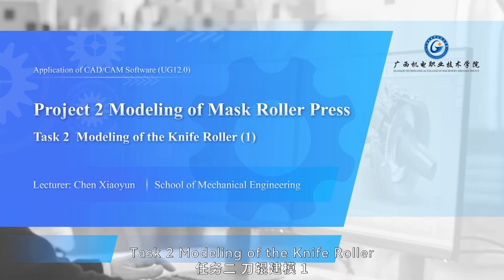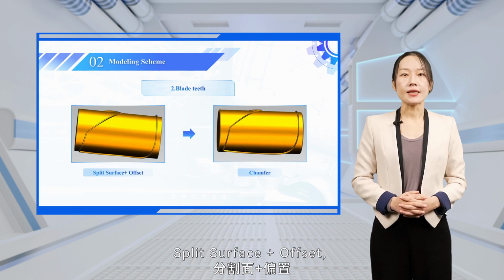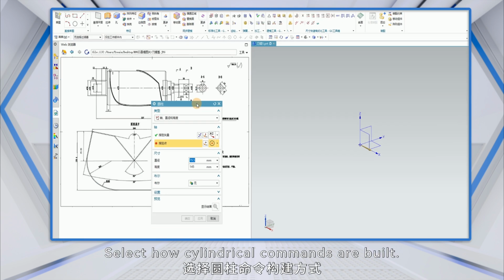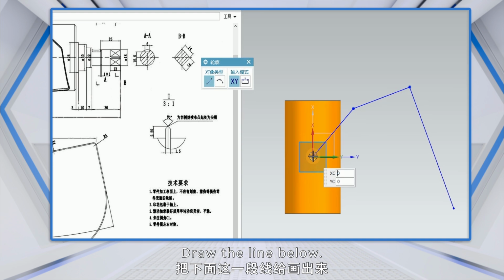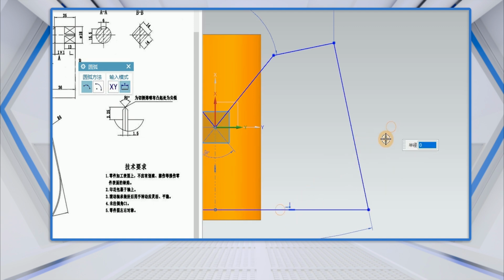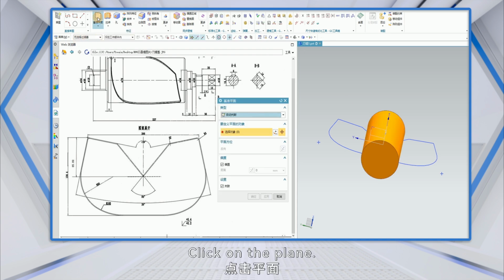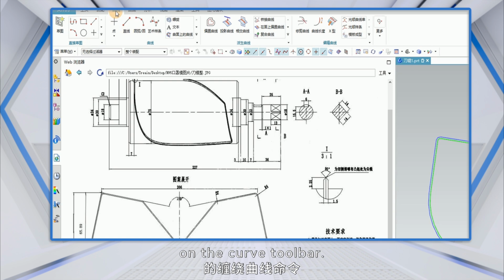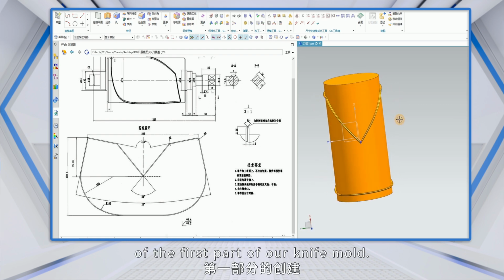2 2 Modeling of the Knife Roller 1